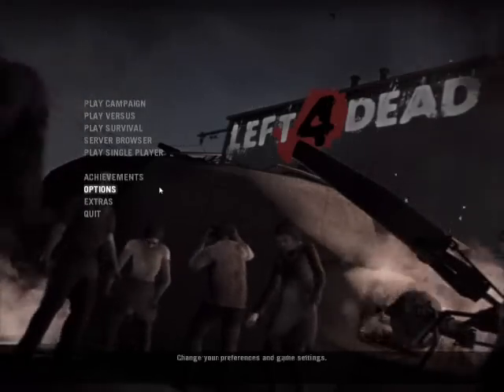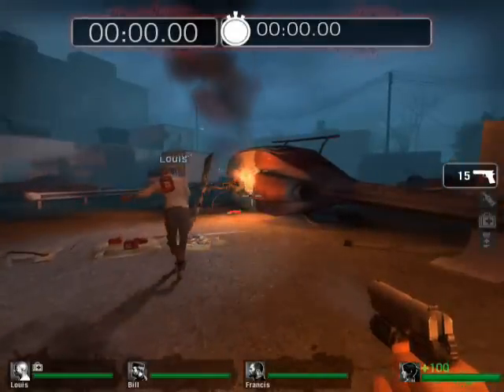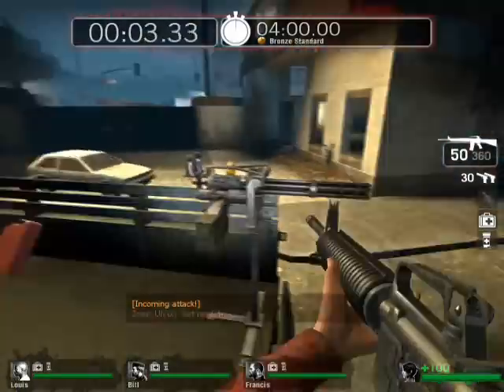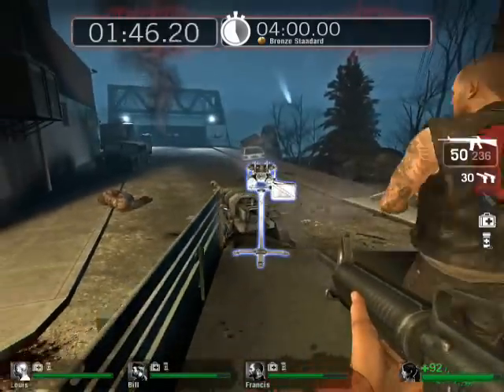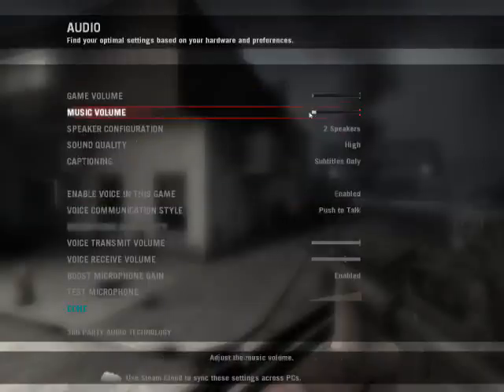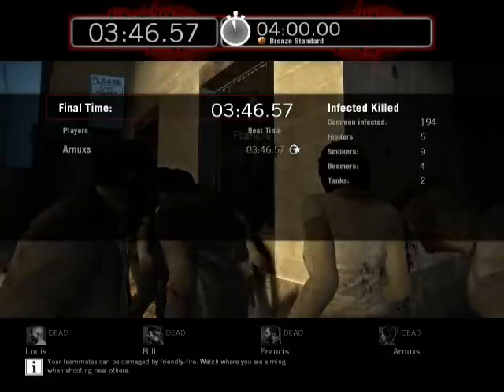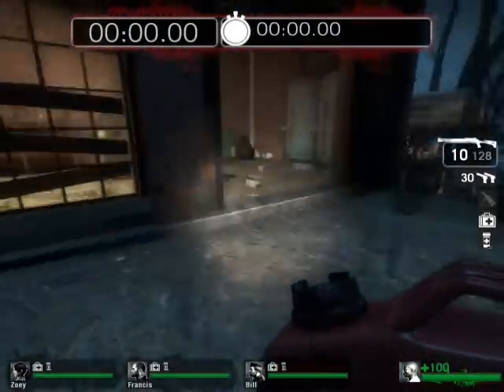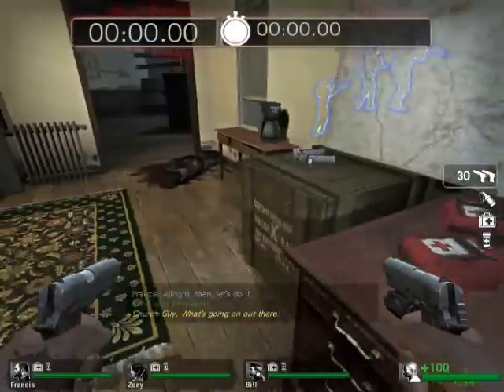How to play Left 4 Dead survival mode in single player with bots (offline) + gameplay + fail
Hi guys! In this video I'm going to show you how to play Left 4 Dead survival mode in single player.
Please watch whole video
Console commands (you can open console by pressing ~ key):
map (type map name you want to play) example:
map l4d_smalltown03_ranchhouse
mp_gamemode survival
After that call a vote to restart round. Thats it. Enjoy!